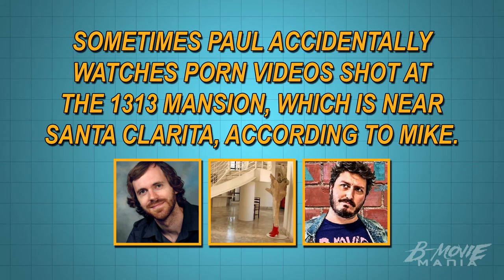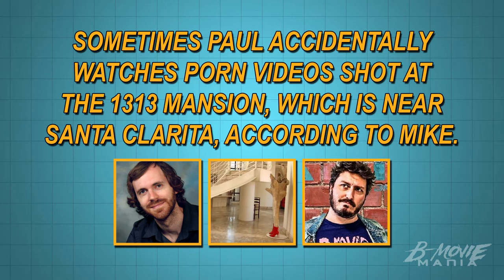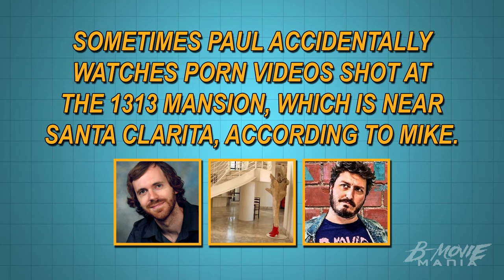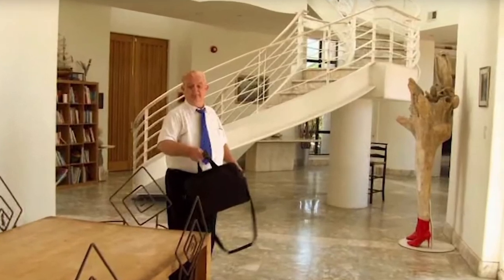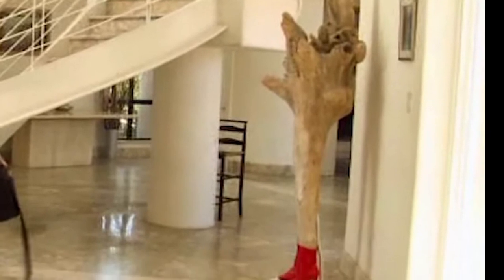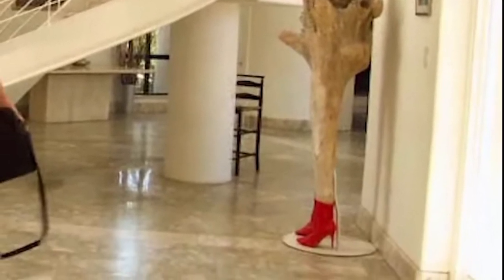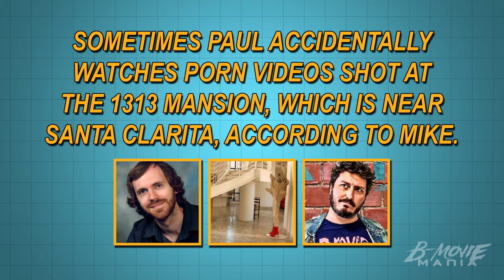The Legend of the Driftwood Stripper - Cut For Time | B-Movie Mania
Paul gently explains that he has seen pornographic videos from the 1313 Mansion, which does (or at least did) contain the legendary Driftwood Stripper. Mike also attempts to triangulate the location of the Mansion. Enjoy.

B-Movie Mania is a bi-weekly movie review podcast hosted by four dudes from Illinois... Paul Brooks, Mike Hayes, Jason Huls and Crazy Chris Hutson!
We love these b-movies and we love you too!!